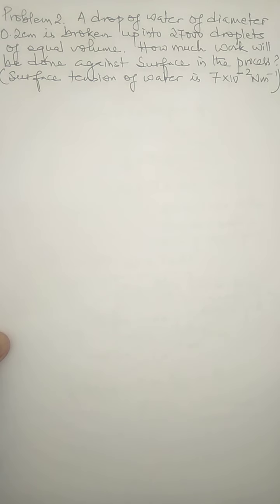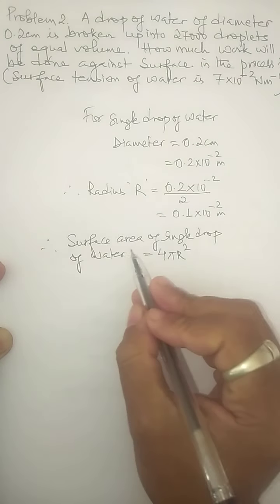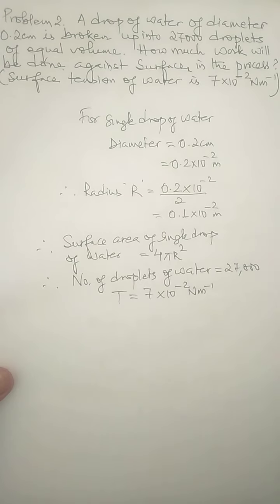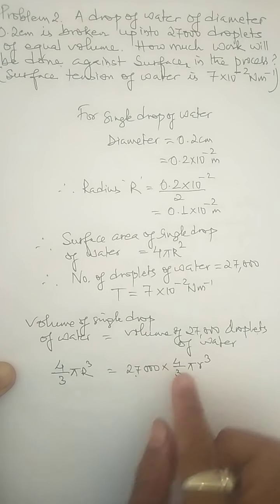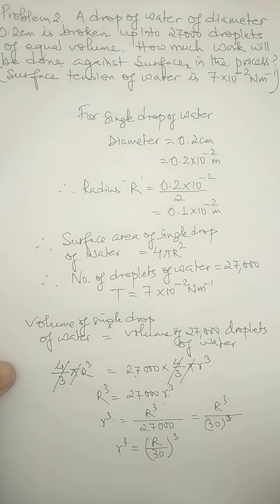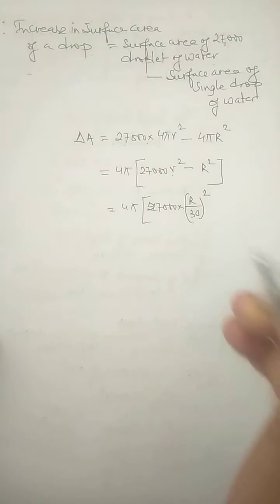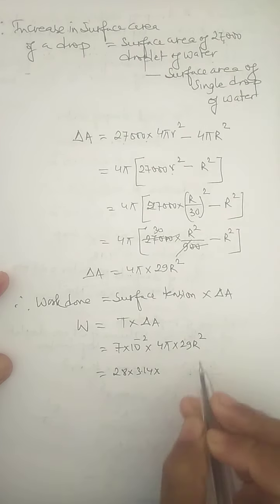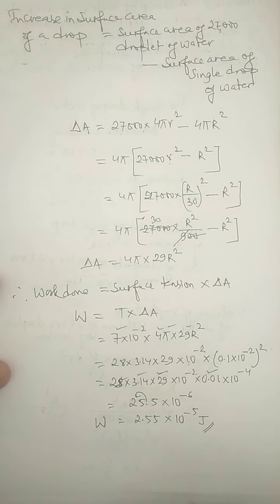Video 13,Numerical Problem 2 on surface tension and surface energy, Unit -7,Class-XI Sc